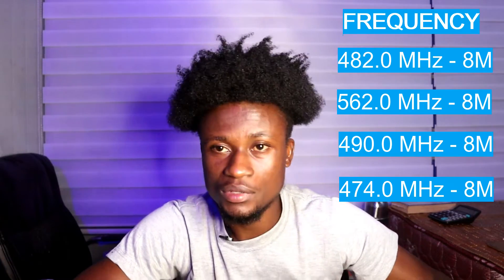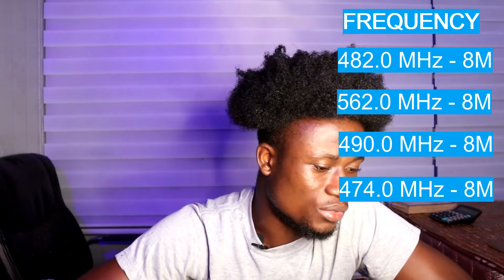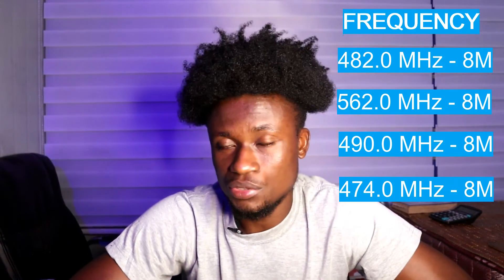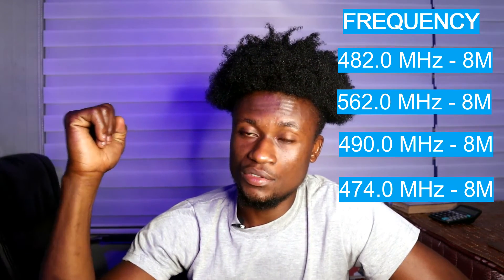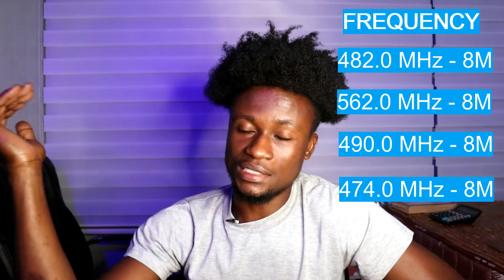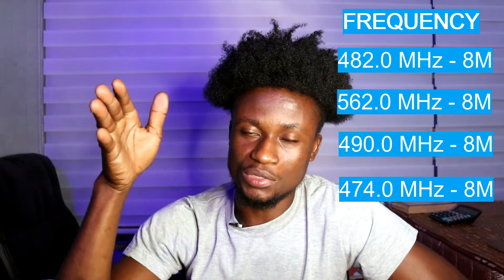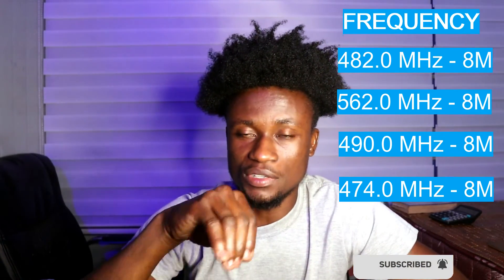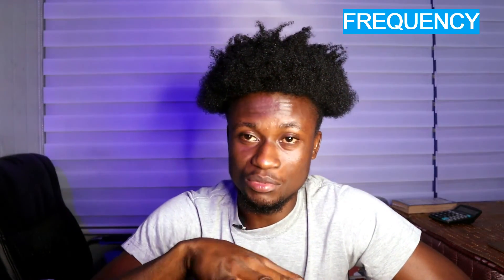How To Install & Scan Master Decoder With Antenna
How To Install & Scan Master Decoder With Antenna - Best Installation Guide

Get More Satellite Installation Videos Below;

DSTV  INSTALLATION

STARTIMES  INSTALLATION

GOTV  INSTALLATION

DSTV EXTRA VIEW INSTALLATION

DSTV INSTALLATION WIZARD

LINKS